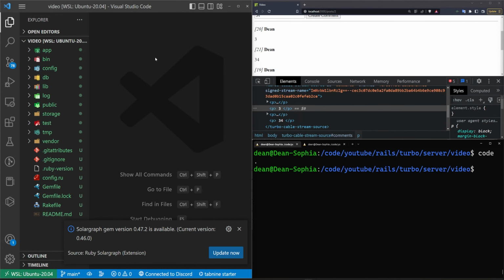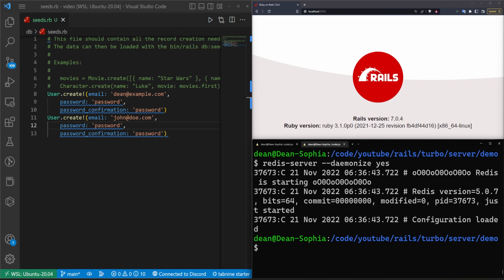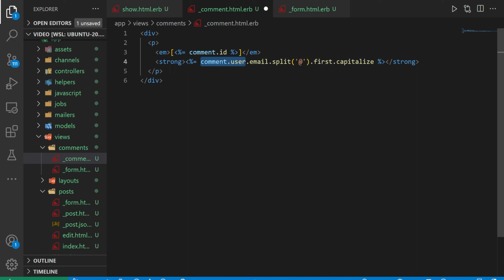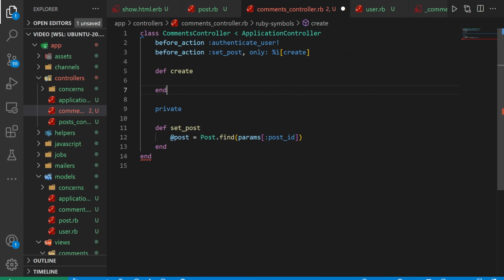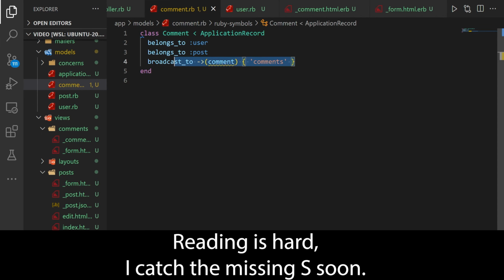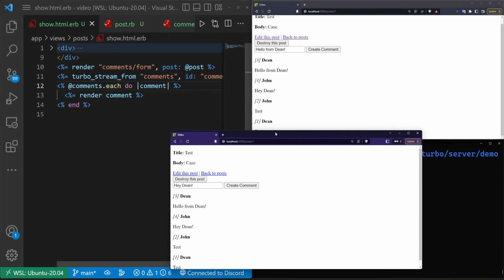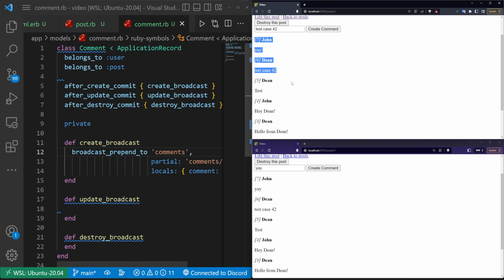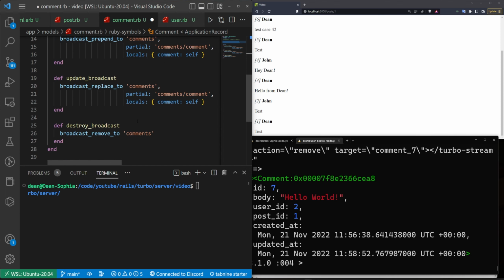Update All Users Without Refreshing Using Turbo | Ruby On Rails 7 Tutorial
Last week we covered single user no-refresh updates. In this tutorial we cover how to update all users without refreshing using Ruby on Rails 7.

Timestamps